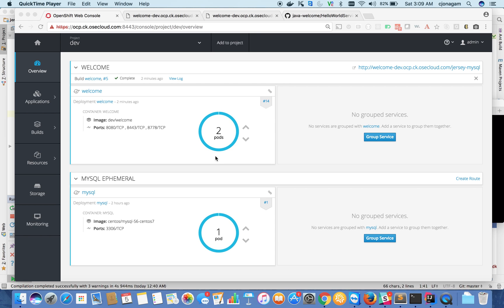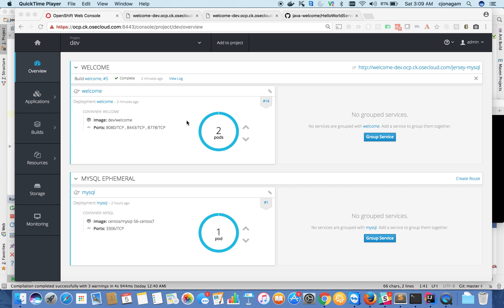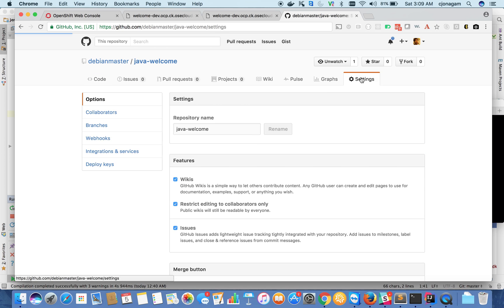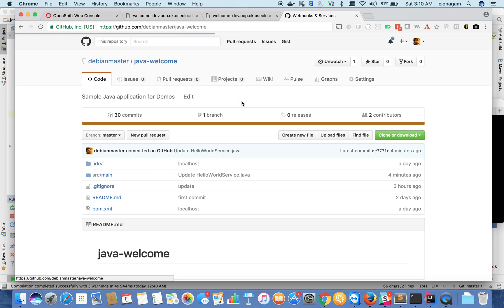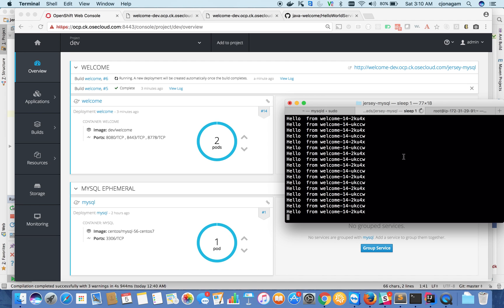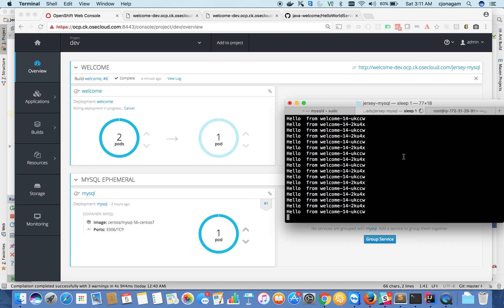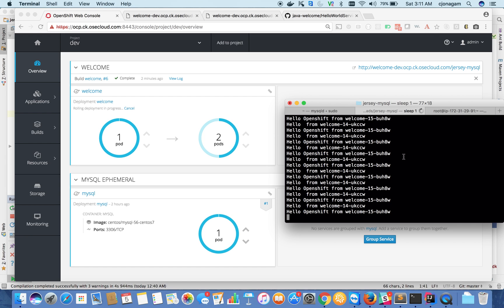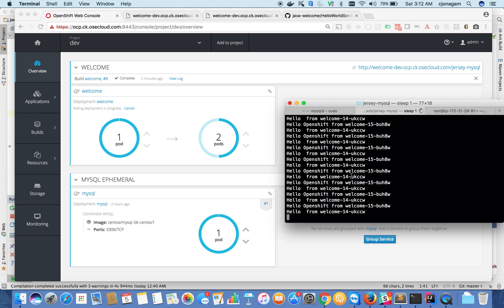OCP: 8. Deploying changes to your application, web hooks, CI/CD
In this video i will walk through how to deploy new features to your application and setup webhooks for your application inside openshift